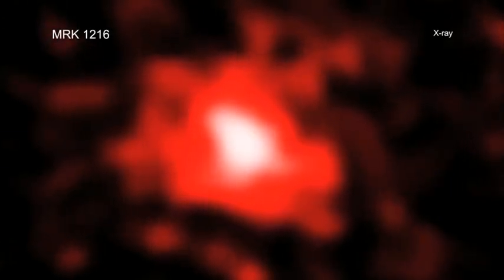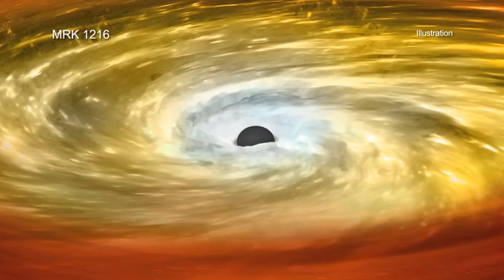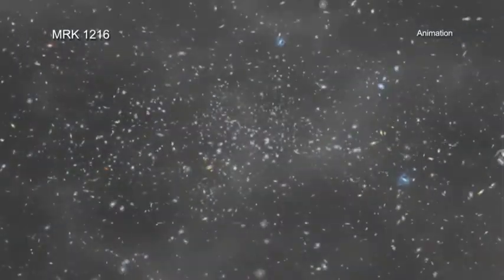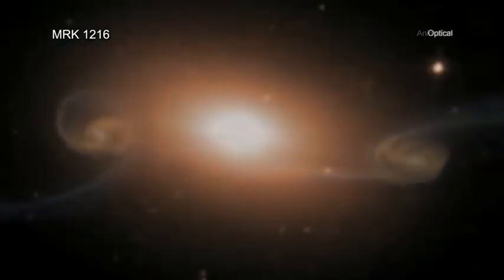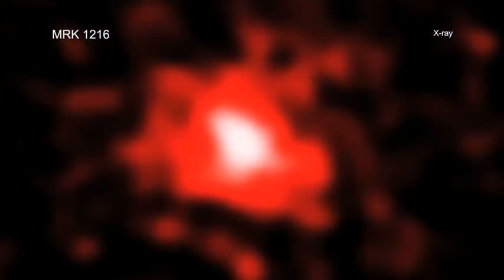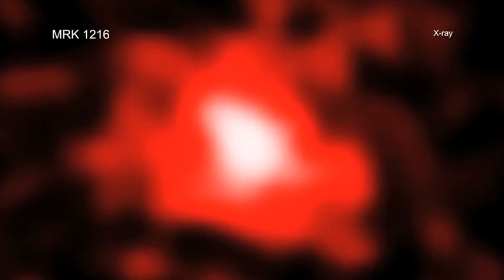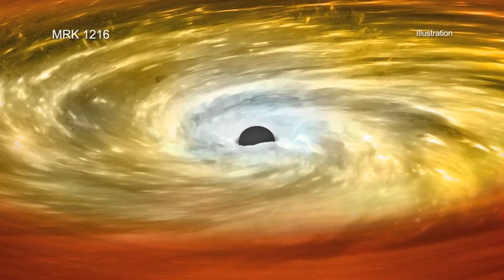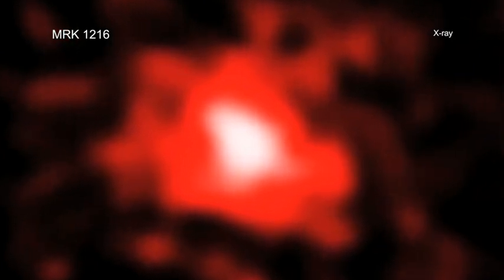A Tour of Mrk 1216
About a decade ago, astronomers discovered a population of small, but massive galaxies called "red nuggets." A new study using NASA's Chandra X-ray Observatory indicates that black holes have squelched star formation in these galaxies and may have used some of the untapped stellar fuel to grow to unusually massive proportions.

Red nuggets were first discovered by the Hubble Space Telescope at great distances from Earth, corresponding to times only about three or four billion years after the Big Bang. They are relics of the first massive galaxies that formed within only one billion years after the Big Bang. Astronomers think they are the ancestors of the giant elliptical galaxies seen in the local Universe. The masses of red nuggets are similar to those of giant elliptical galaxies, but they are only about a fifth of their size.

While most red nuggets merged with other galaxies over billions of years, a small number managed to slip through the long history of the cosmos untouched. These unscathed red nuggets represent a golden opportunity to study how the galaxies, and the supermassive black hole at their centers, act over billions of years of isolation.

For the first time, Chandra has been used to study the hot gas in two of these isolated red nuggets, Mrk 1216, and PGC 032673. They are located only 295 million and 344 million light years from Earth respectively, rather than billions of light years for the first known red nuggets. This X-ray emitting hot gas contains the imprint of activity generated by the supermassive black holes in each of the two galaxies.

The Chandra results show these supermassive black holes not only prevent new stars from forming, they might also swipe some of the stellar material to add bulk to themselves. This may have allowed the black holes in these two galaxies to swell to more five billion times the Sun. The Chandra data are helping to tell the story of what happens to these red nugget galaxies over their long, solitary journey through cosmic time.